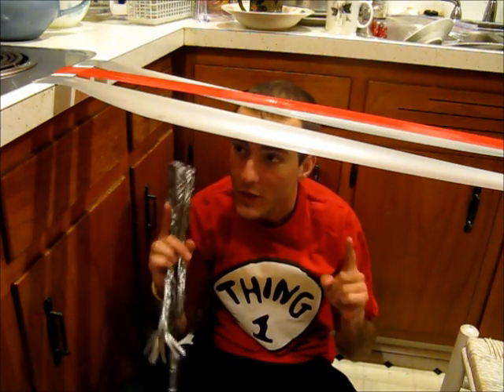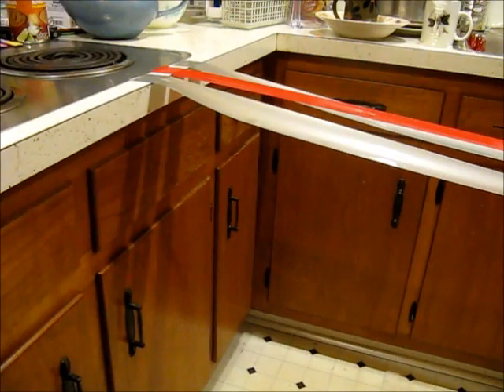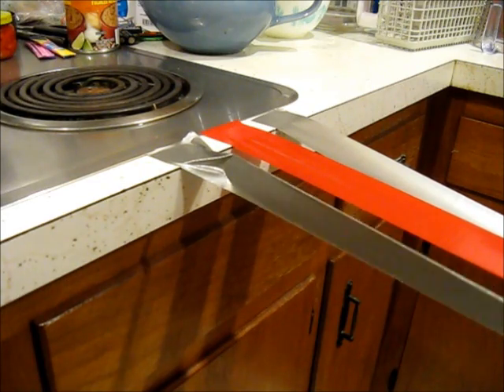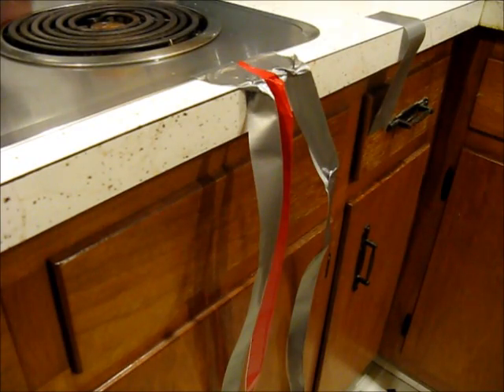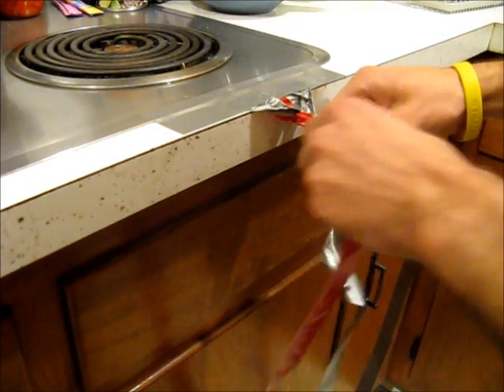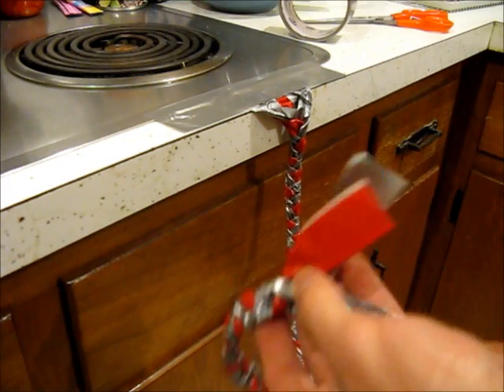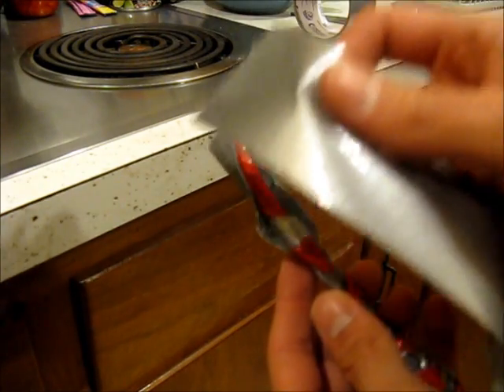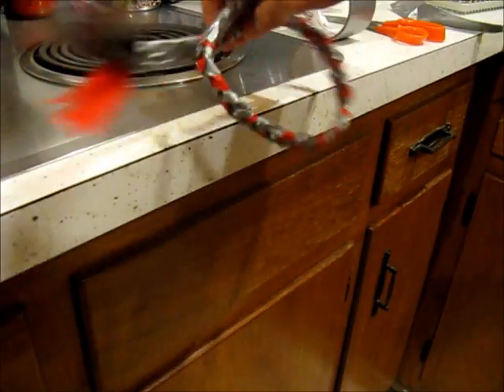How to make a Duct tape whip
This is the next tutorial on Ducttapestuff and on how to make a duct tape whip. Please be careful if you make one and don't end up hurting yourself. Believe it or not this request was given to me back when I first started the channel and now it is being fulfilled.